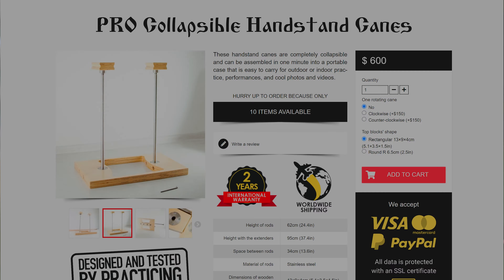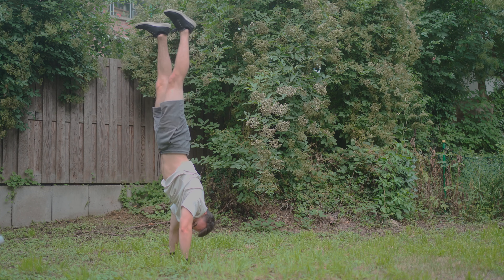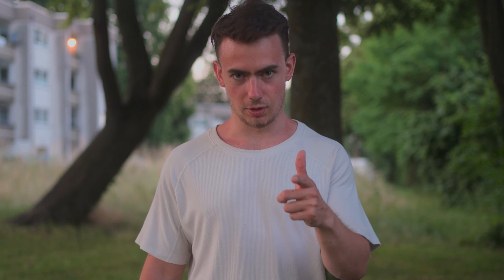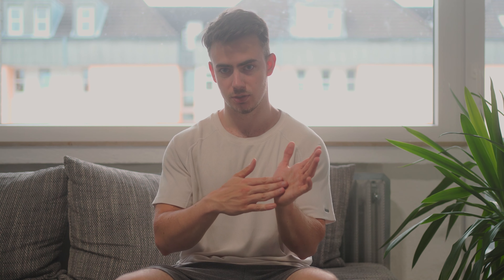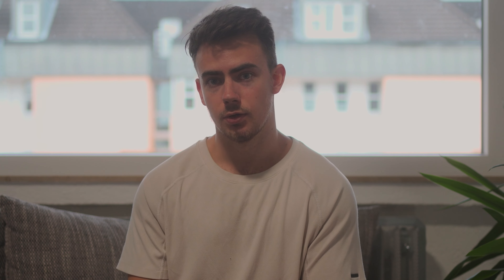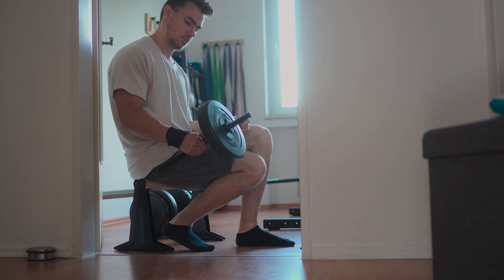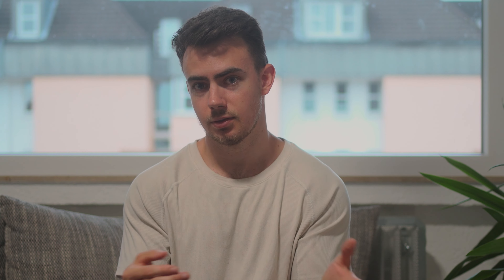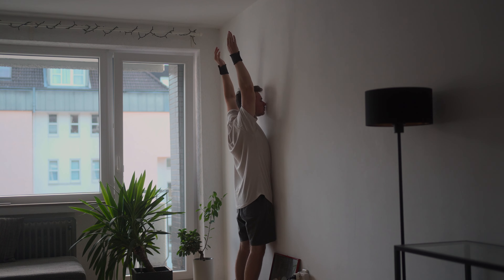The 5 THINGS you NEED to consistently hold a handstand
In this Video we´ll go over 5 things you need to handstand. Find your weakness with this guide.